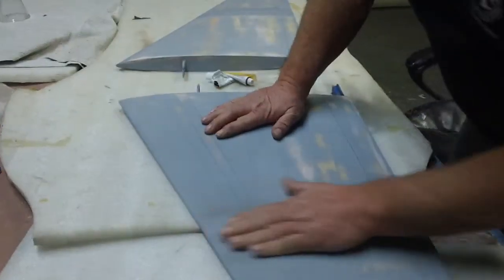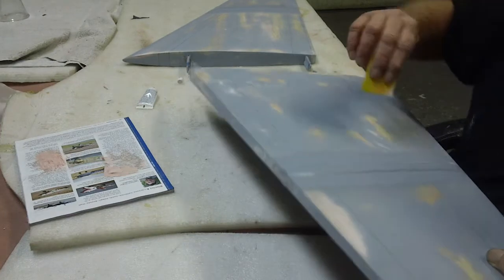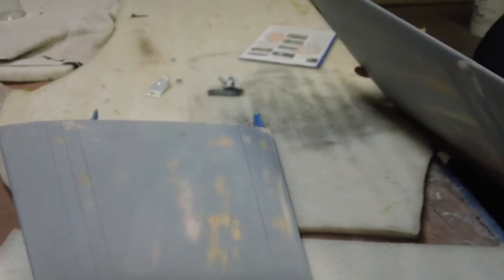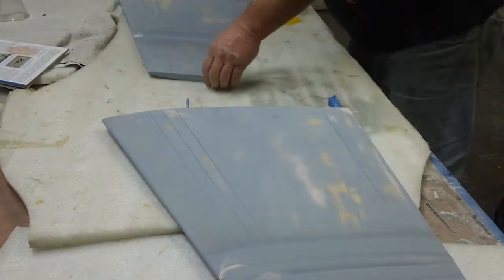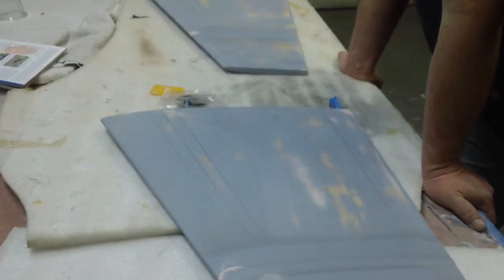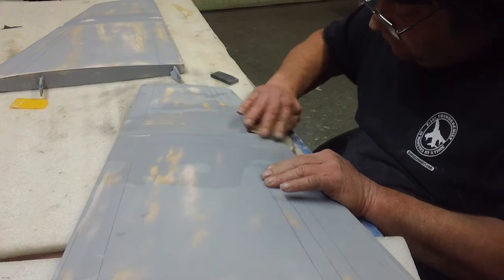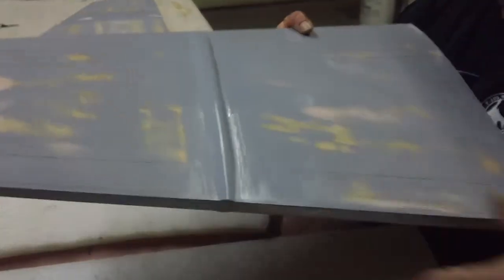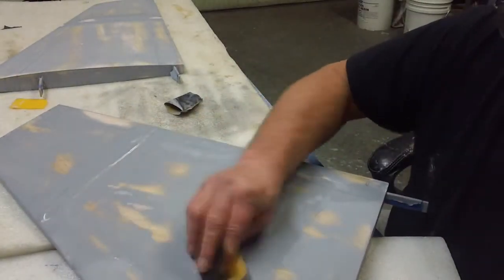F-18 wings ready for panel lines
filling and sanding